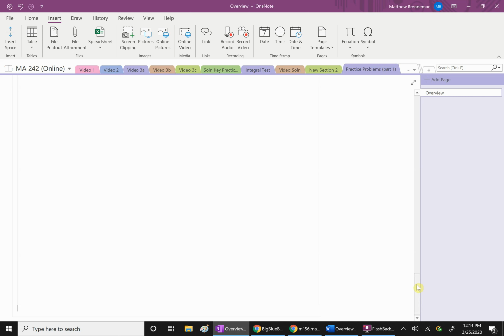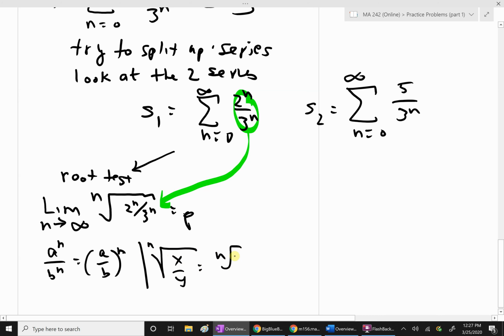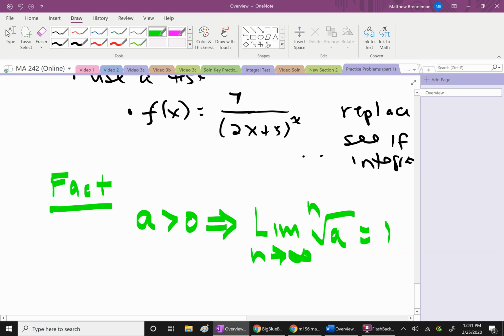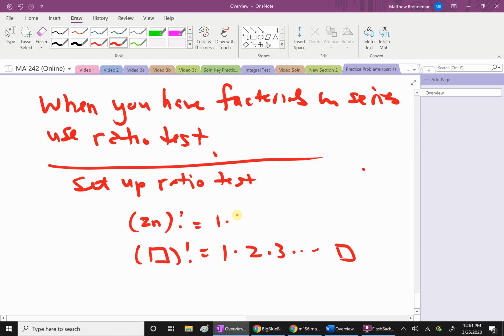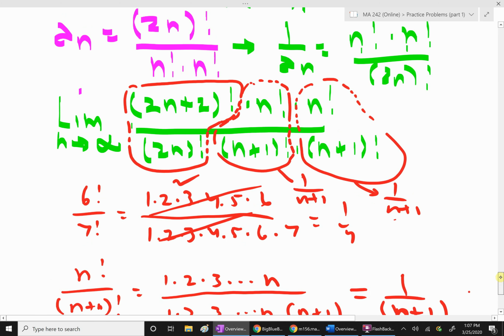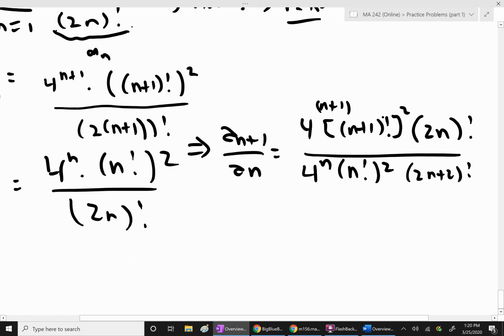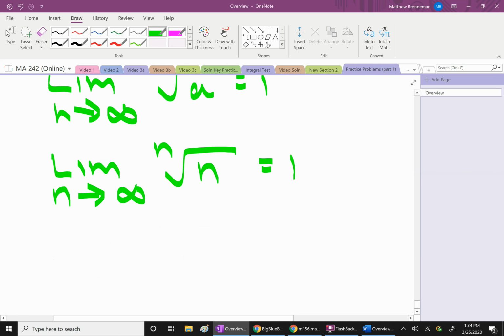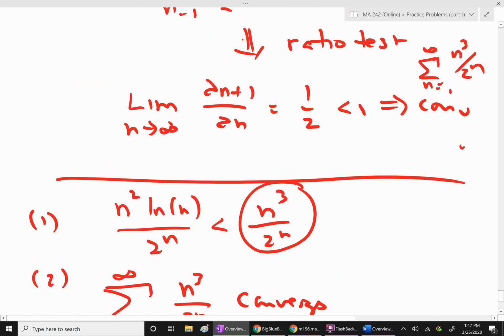First 7 practice problems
These are the worked out solutions to the first 7 problems (from the list of 14 I posted in an earlier handout)